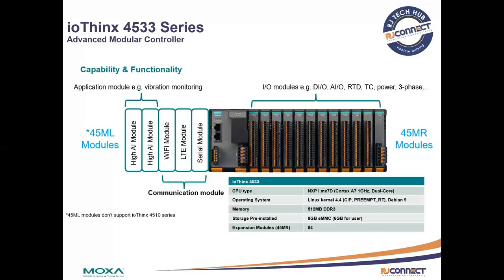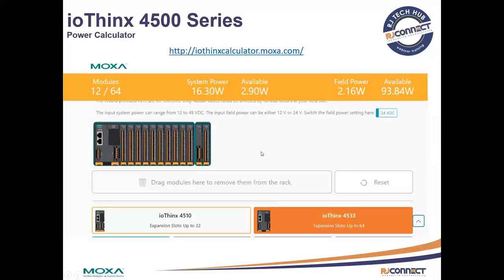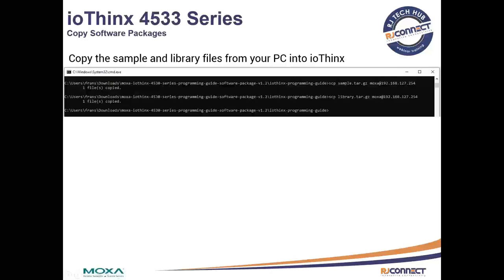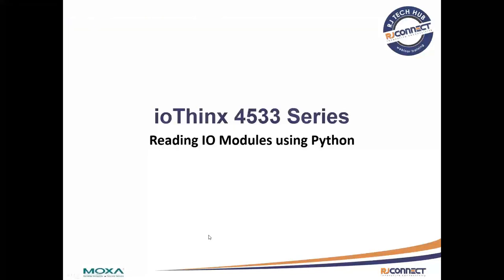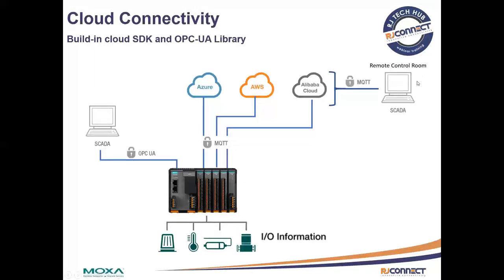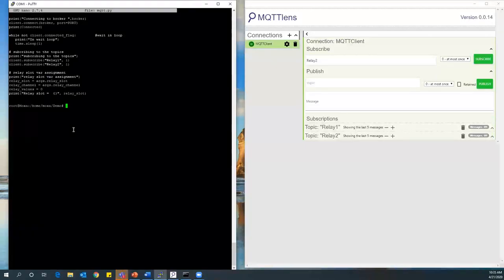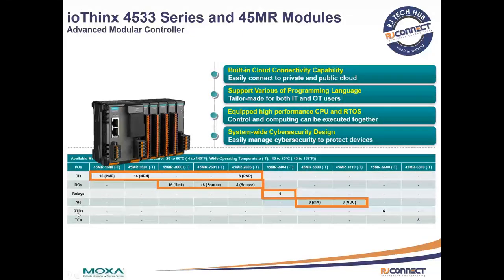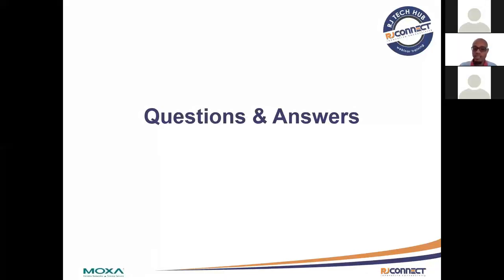ioThinx 4533 Programming